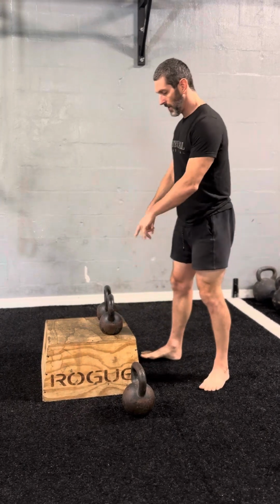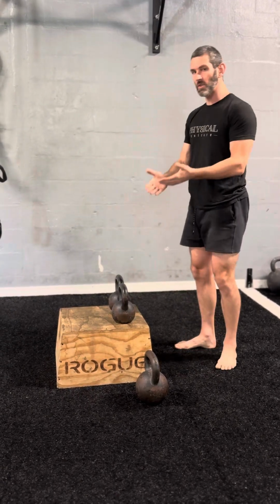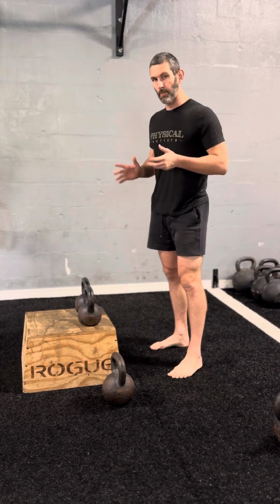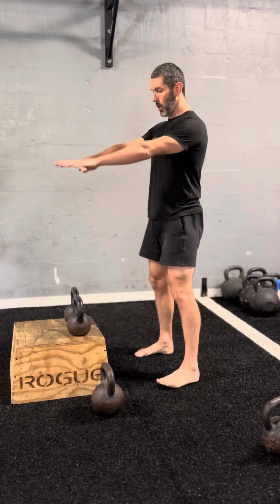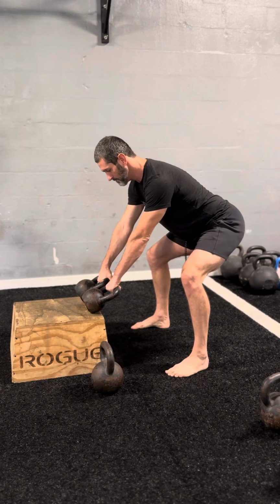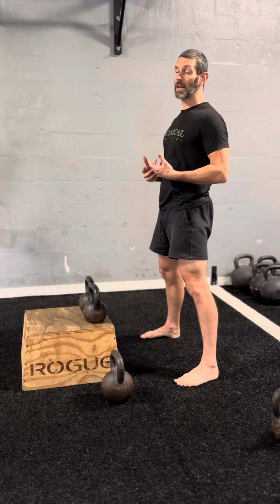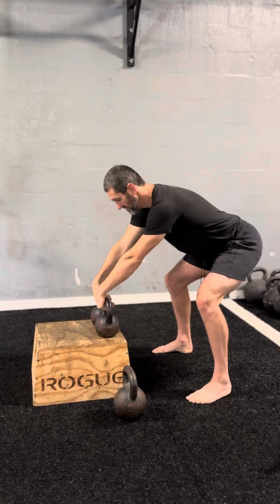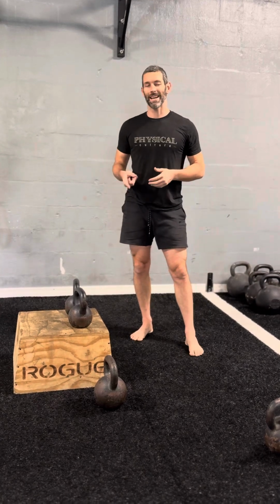Double Kettlebell Swings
2KB Swing (Russian style)